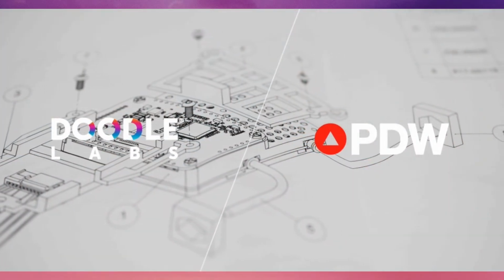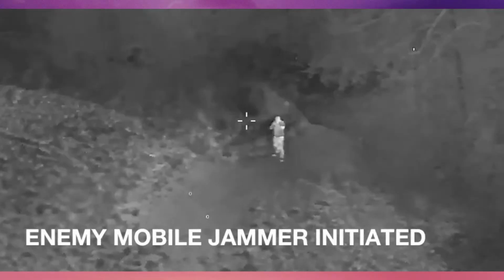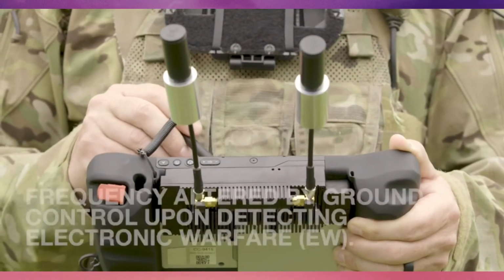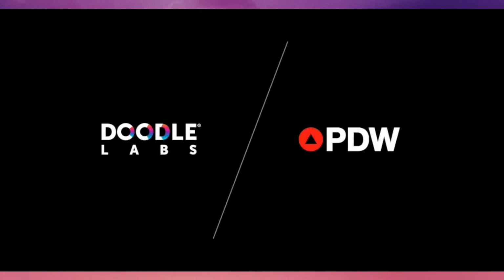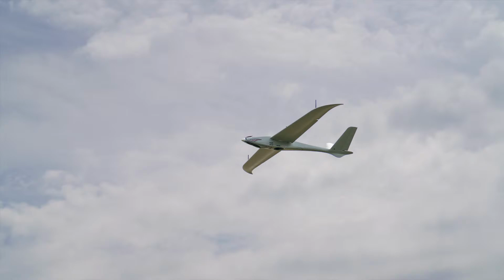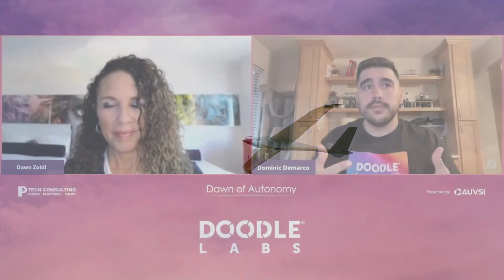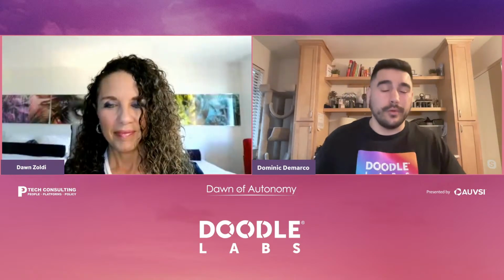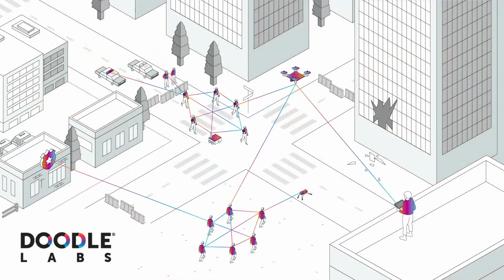Dominic Demarco, Sr. Sales Engineer, Doodle Labs | Dawn of Autonomy | Episode 2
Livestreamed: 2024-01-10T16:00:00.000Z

Episode Description:

Doodle Labs excels in industrial-grade wireless networking, specializing in mesh networks for diverse applications such as robotic systems, UAVs, UGVs, and AMRs. Compliant with the US National Defense Authorization Act, Doodle Labs ensures the delivery of high-quality and accessible products. Their patent-pending technology, 'Sense,' introduces a new feature-set for their radios, enabling advanced automatic interference-avoidance. Battle-tested in Ukraine, Sense facilitates reliable HD video transmission over 80 km. Join Dawn and Dominic on this episode to learn about Sense technology, high-bandwidth mesh radios that are reshaping the future of autonomous systems.